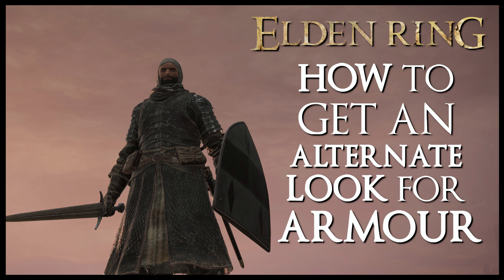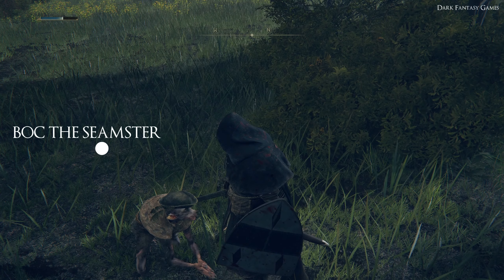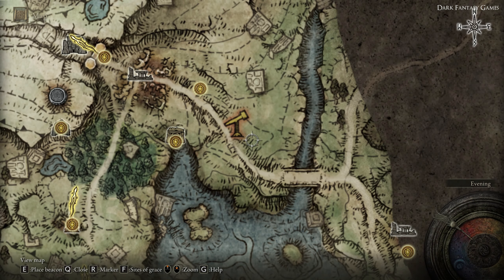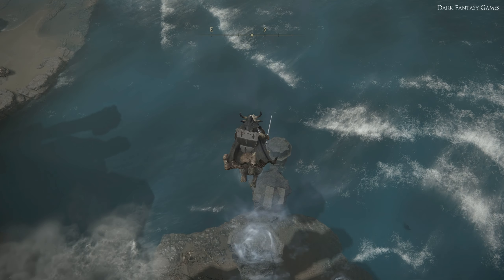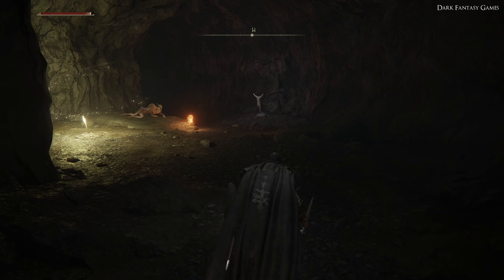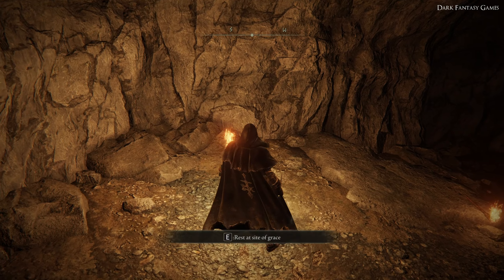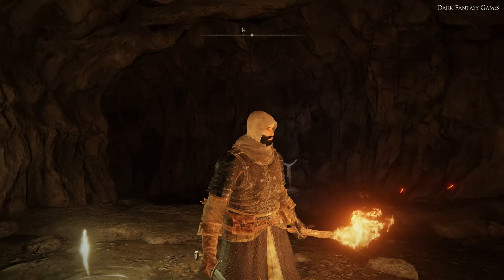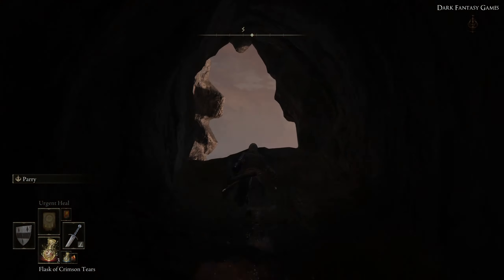HOW TO GET AN ALTERNATE LOOK IN ELDEN RING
In this video, I show you what you'll need to do to change the look of your armour or clothing in Elden RIng.